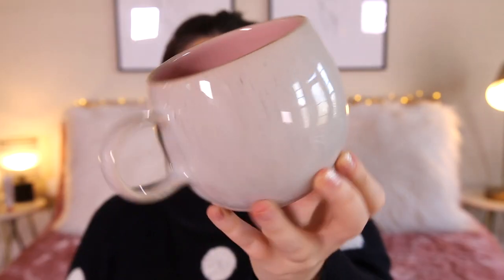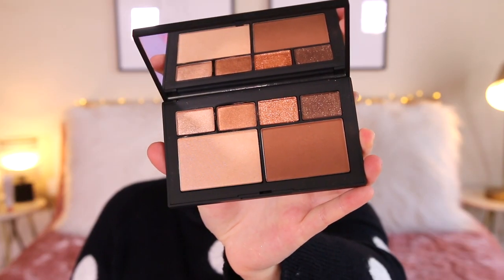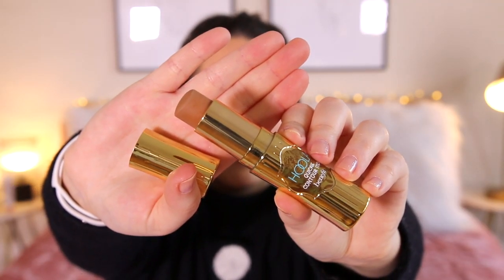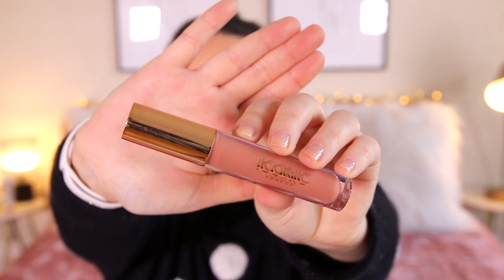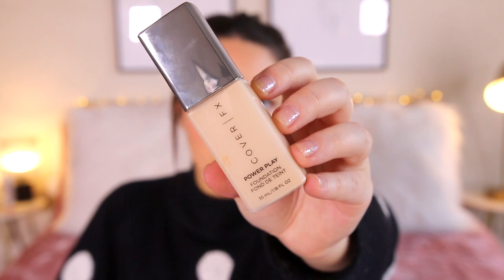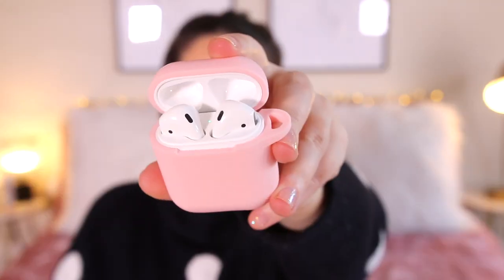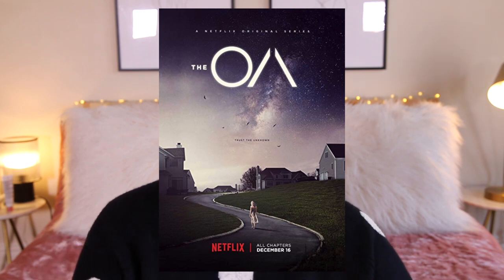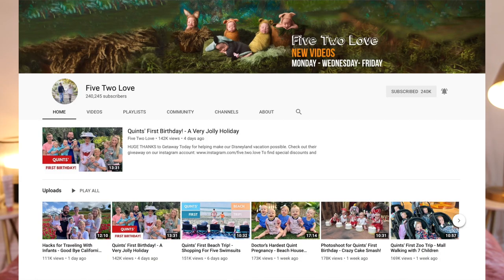march favourites 2019 ⚡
- products mentioned -
( that are in stock )